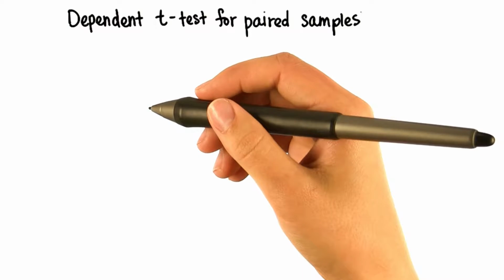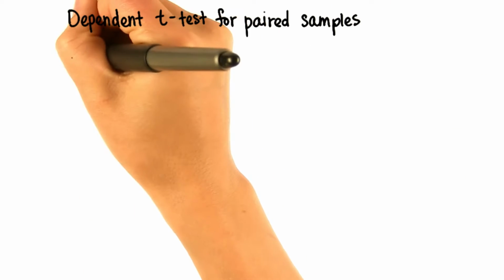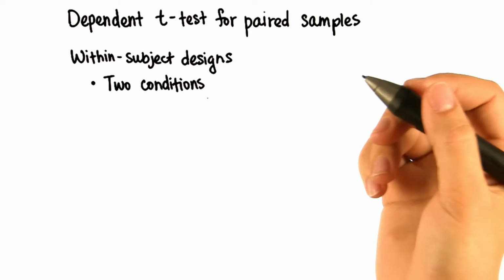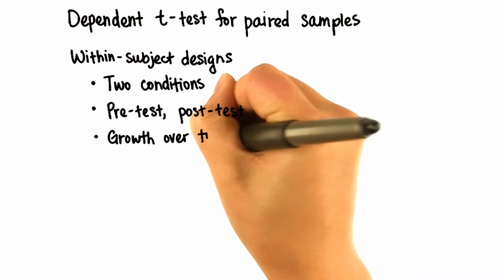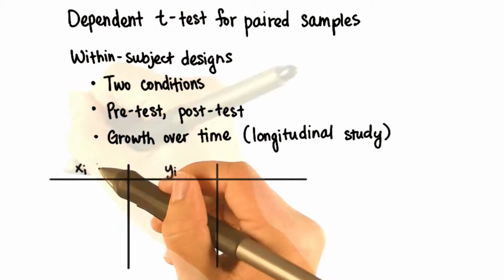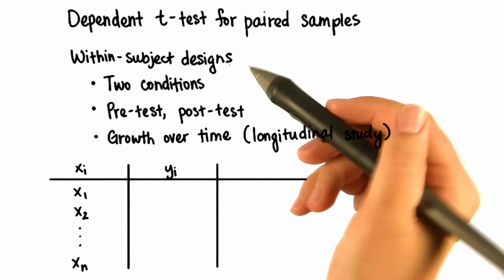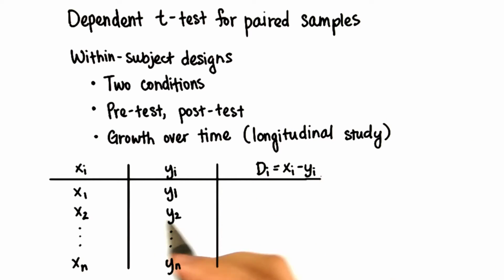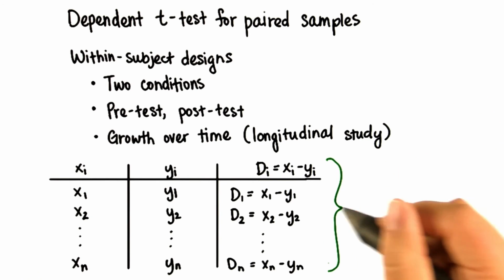Dependent Samples - Intro to Inferential Statistics